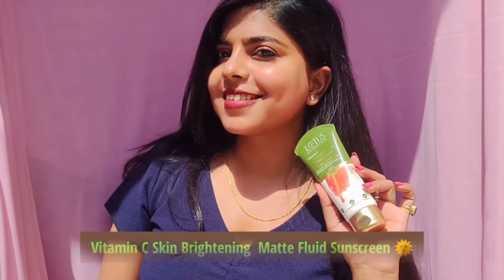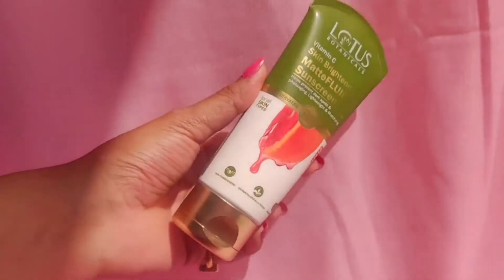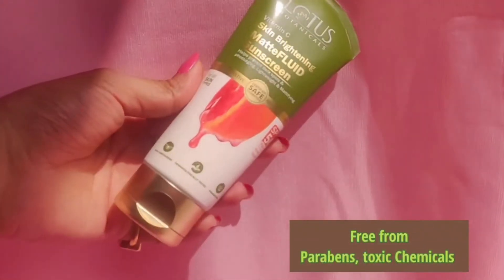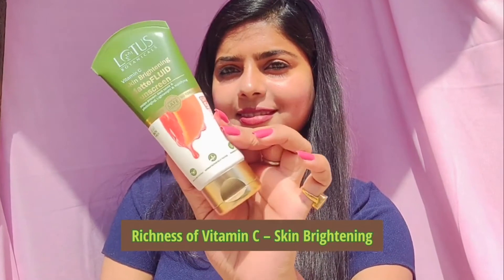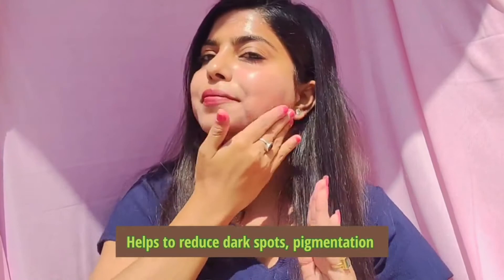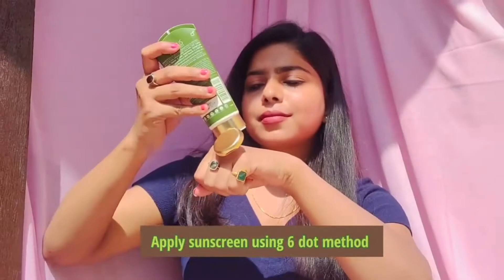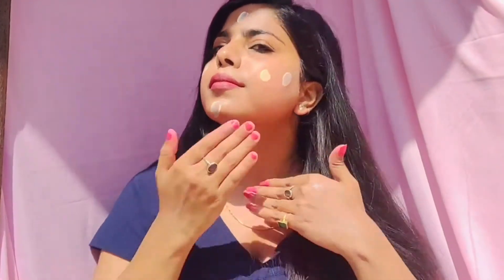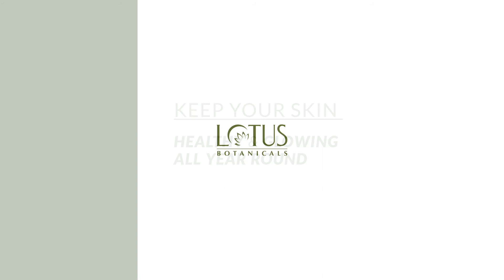Intense skin protection with a lightweight and mattifying sunscreen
It’s time for some cool beverages and intense sun protection.
Include Lotus Botanicals Vitamin C Skin Brightening MatteFLUID Sunscreen in your daily skincare routine.
The revolutionary matte-fluid formula with SPF 50 PA+++ leaves no white cast, effectively shields the skin from harsh UV rays, and enhances its radiance. Use every day to keep your skin bright and healthy.

Paraben-Free I Silicon-Free I Mineral Oil Free I Anti-Pollution I pH balanced I Cruelty-Free I 100% Vegan I Recyclable